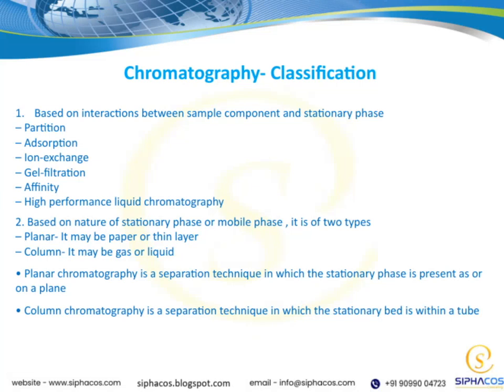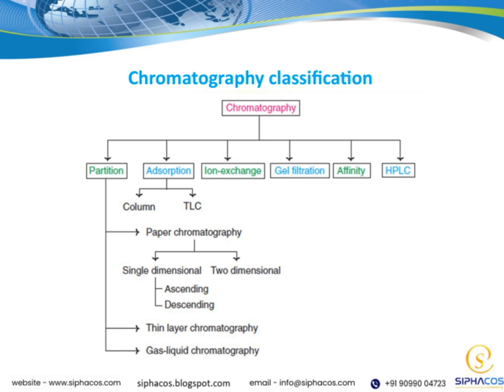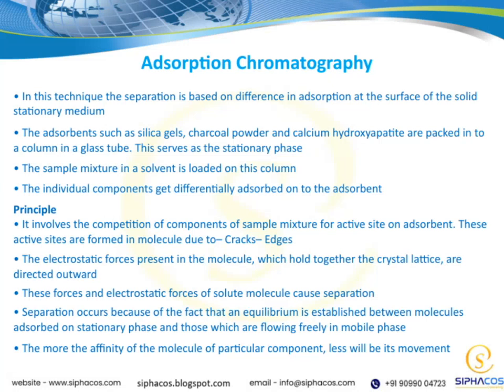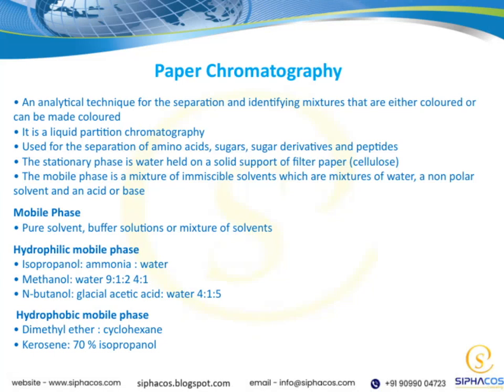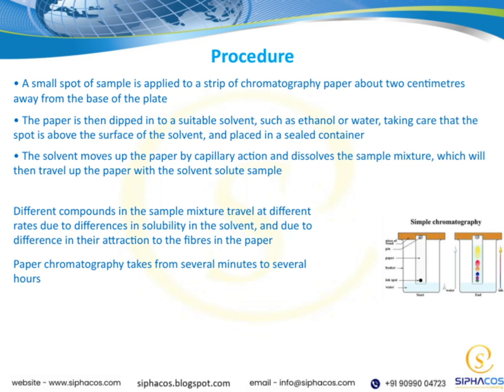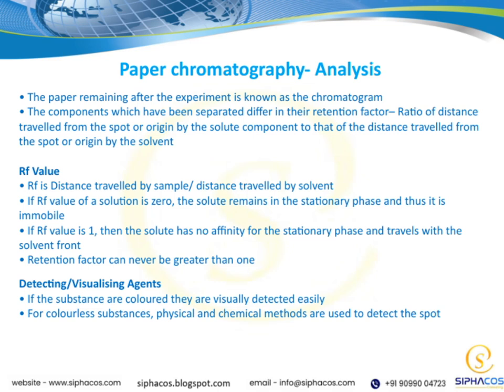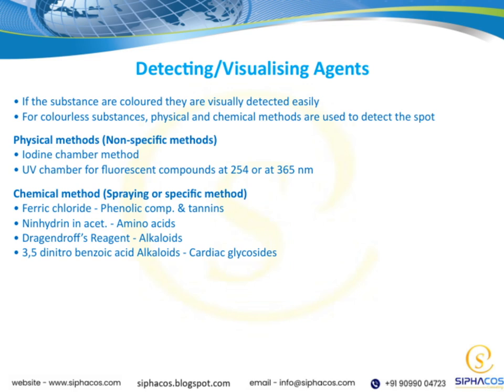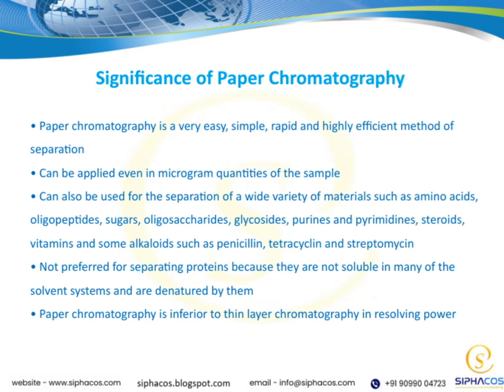#411 SIPHACOS Basic Theory of Paper Chromatography